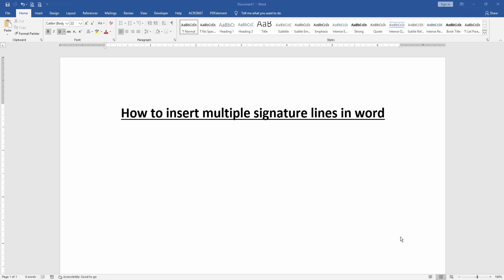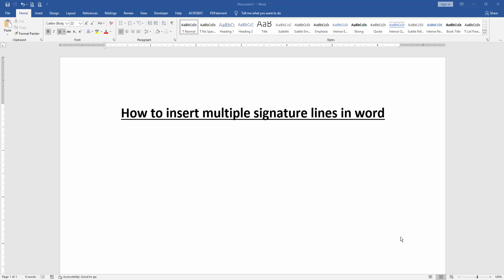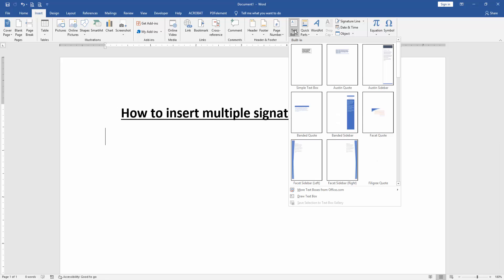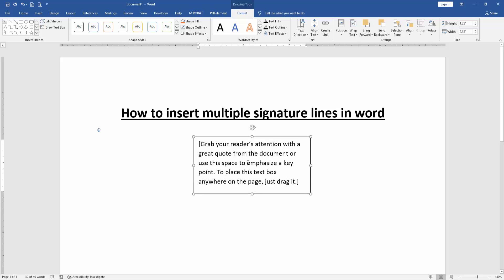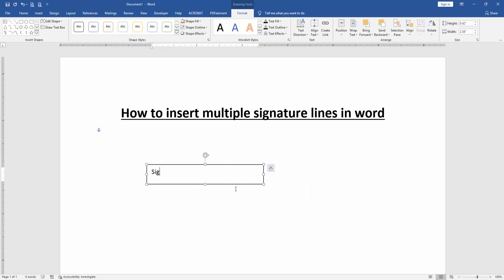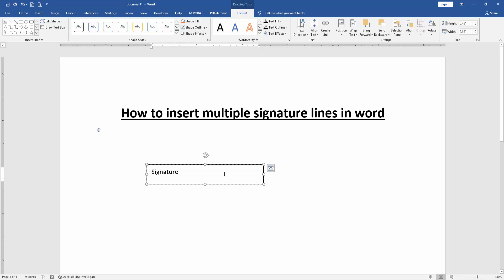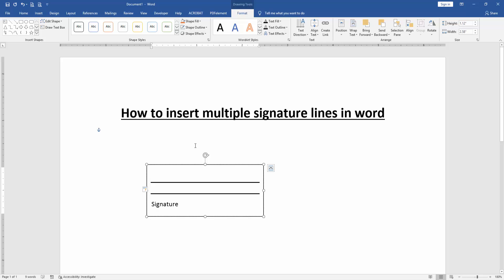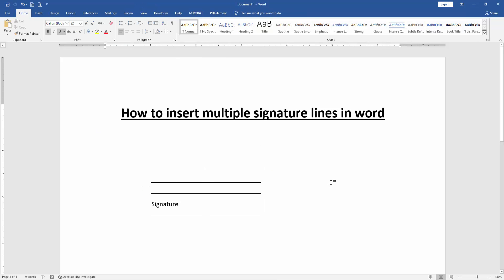How to insert multiple signature lines in word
Assalamu Walaikum,
In this video I will show you, How to insert multiple signature lines in word. Let's get started.